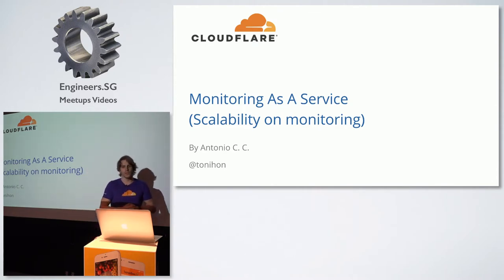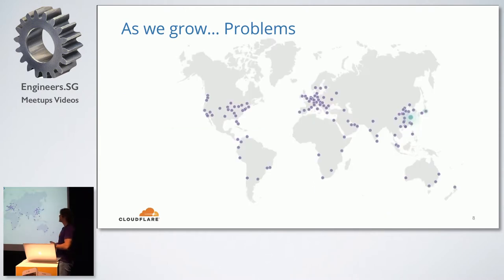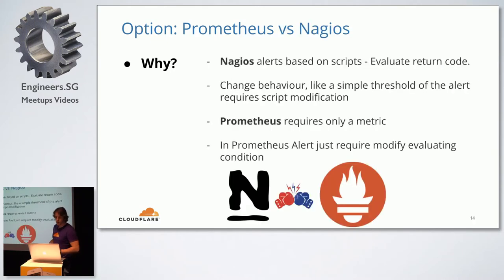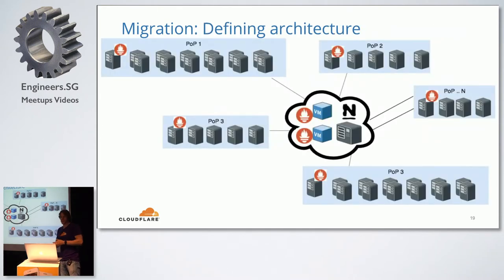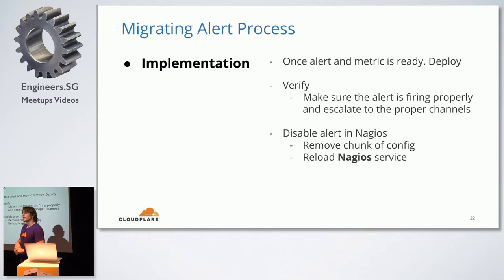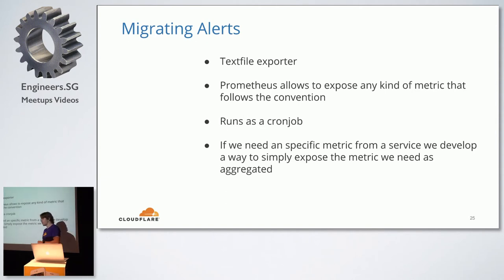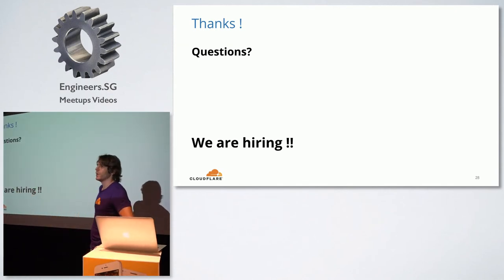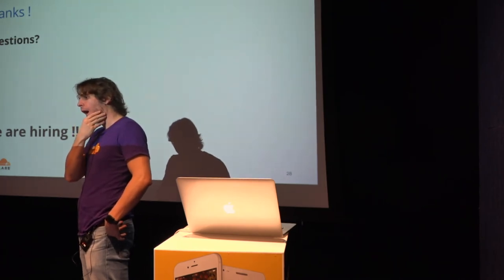Monitoring as a Service (Scalability on Monitoring) - Singapore Prometheus Meetup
Speaker: Antonio Cocera

Antonio Cocera presents a case study of migrating from Nagios to Prometheus at Cloudflare.